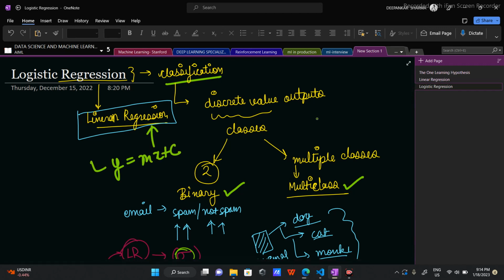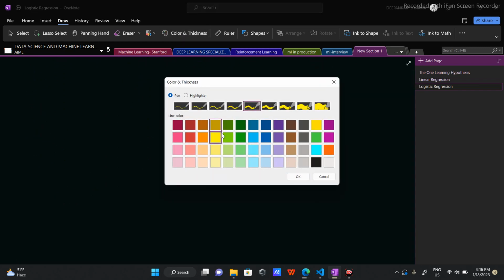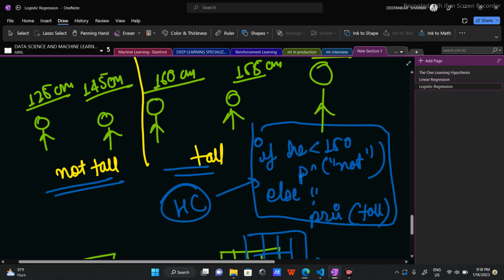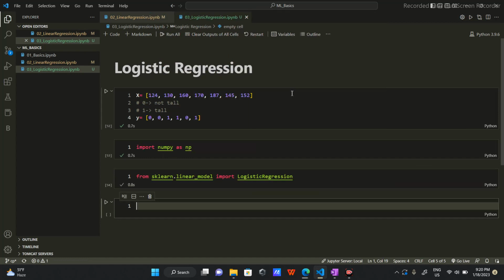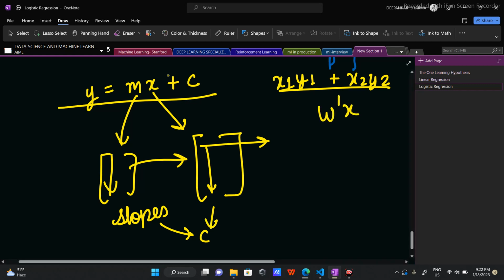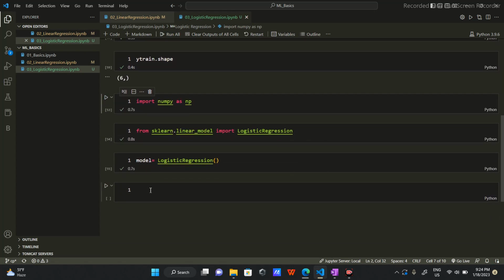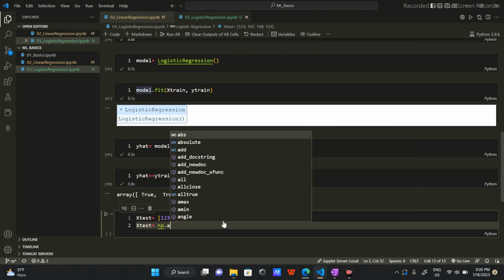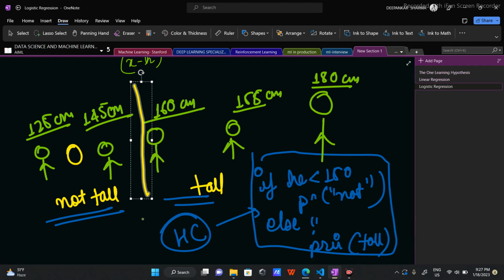6 | Deep Learning | Logistic Regression part 2 | Practical Implementation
In the Logistic Regression Model: Logistic regression is a process of modeling the probability of a discrete outcome given an input variable. The most common logistic regression models a binary outcome; something that can take two values such as true/false, yes/no, and so on.